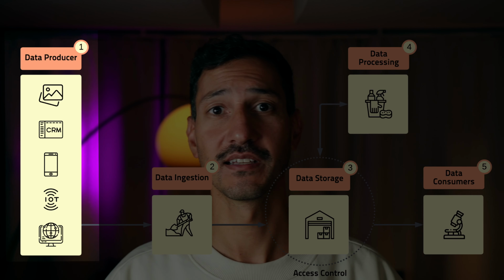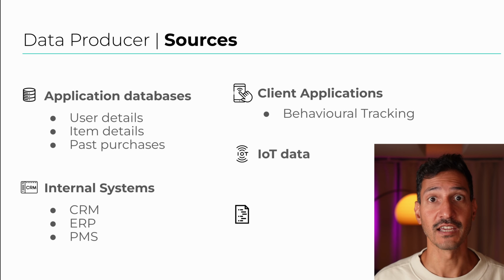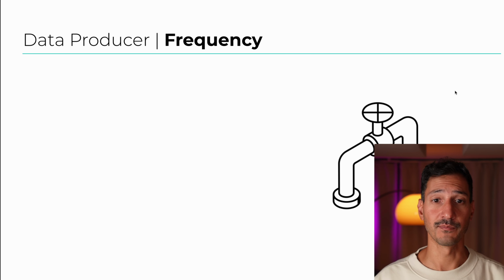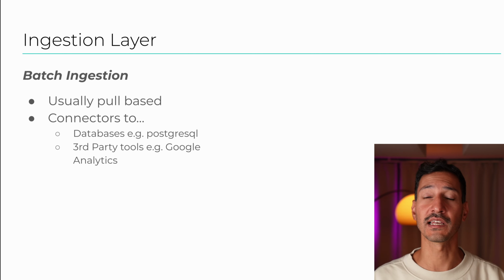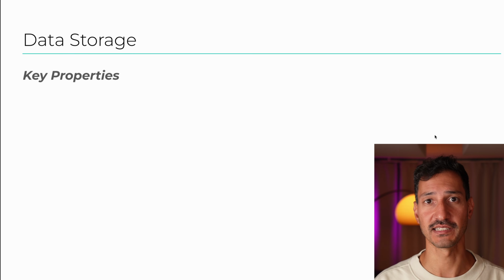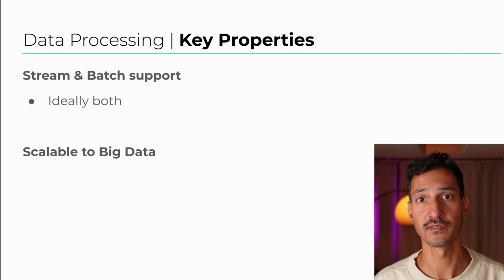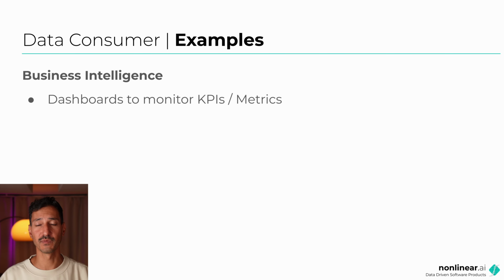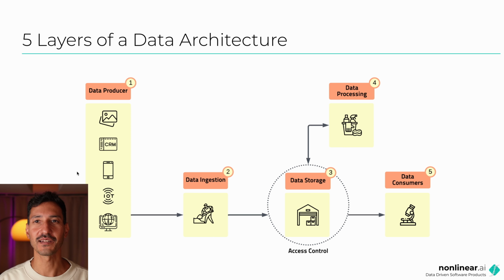How to Build Modern Data Architectures - Architecture Overview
In this video we'll talk about the 5 layers of a modern data architecture and show some of their key characteristics.